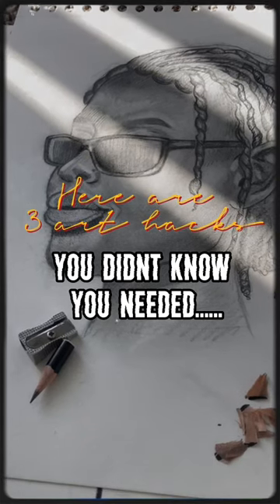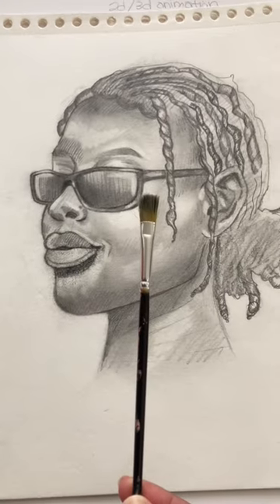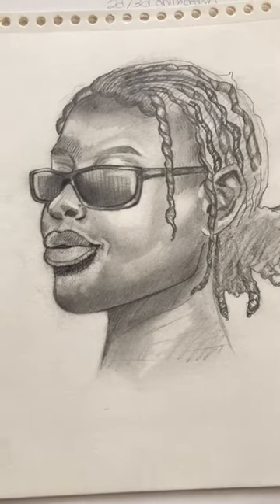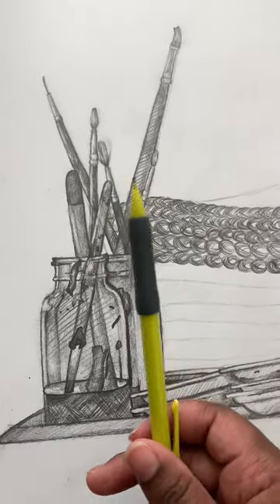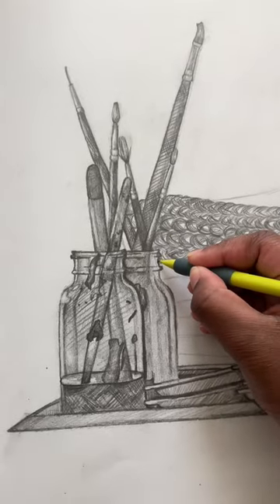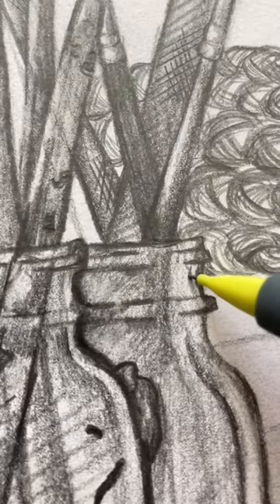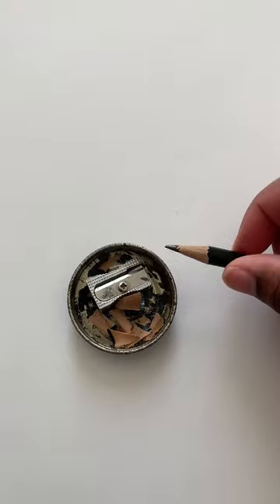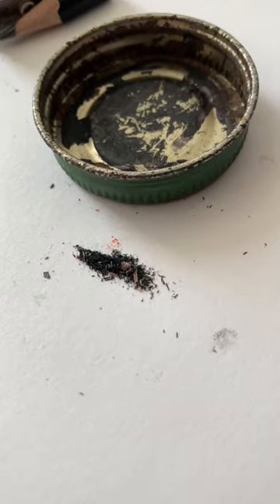3 ART HACKS YOU DIDNT KNOW YOU NEEDED😱…. Artbyna_